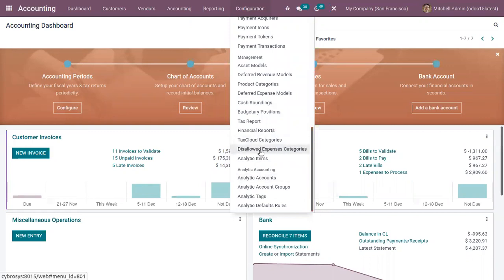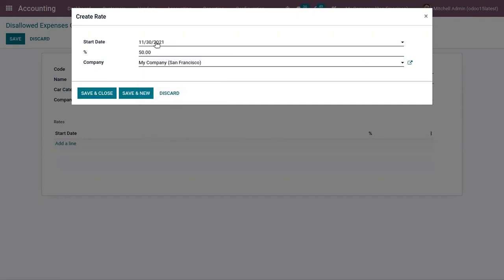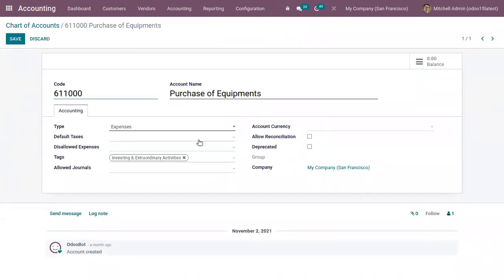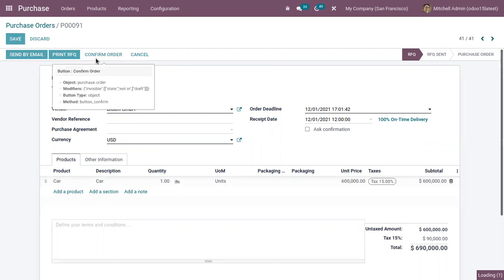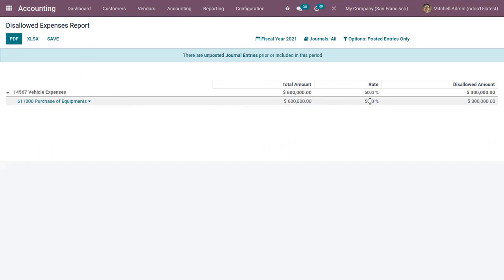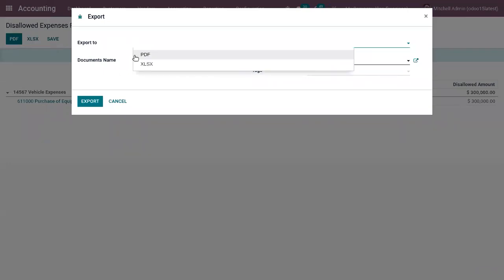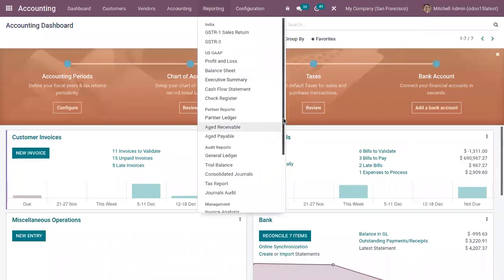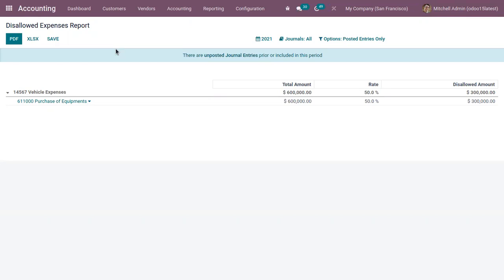Disallowed Expenses in Odoo 15 | Odoo 15 Accounting | Odoo 15 Enterprise Edition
While computing the profit and gains from business or profession, there are certain expenditures that are disallowed. So we should not allow the benefit of such expenditures.

Disallowed expenses are those expenses that cannot be deducted in the fiscal result but can be deducted in your bookkeeping result. So you can get the fiscal results in real-time by setting disallowed expense categories and obtaining periodic changes.